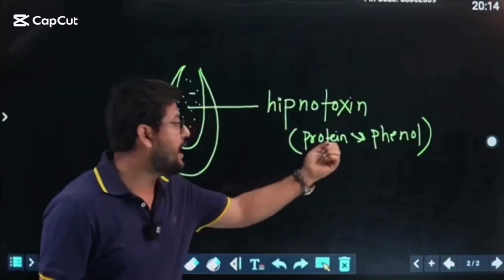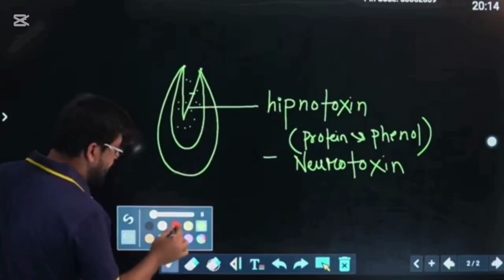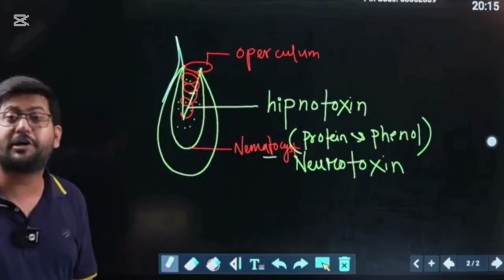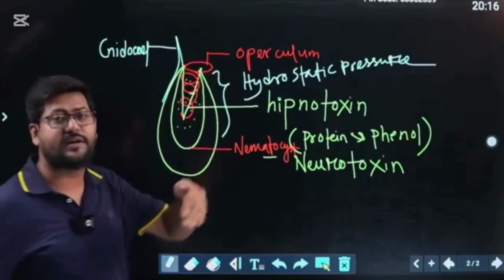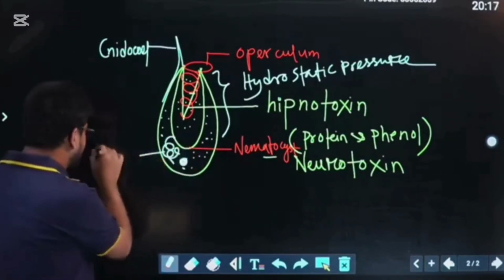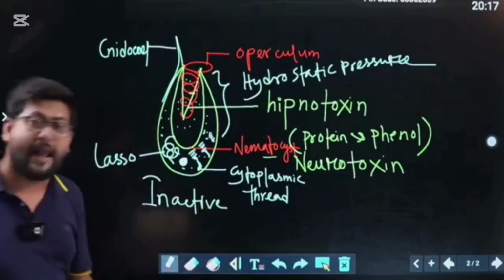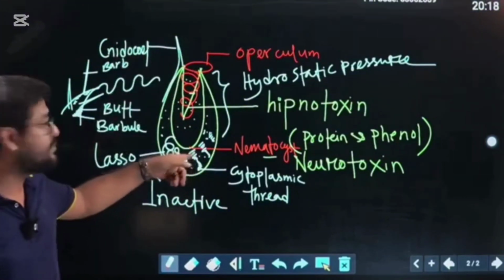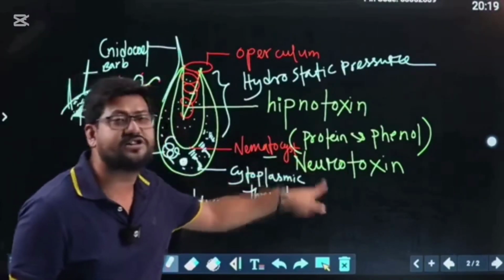HSC Biology||Biology 2nd Paper||English Version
Cnidoblast Cell of Hydra